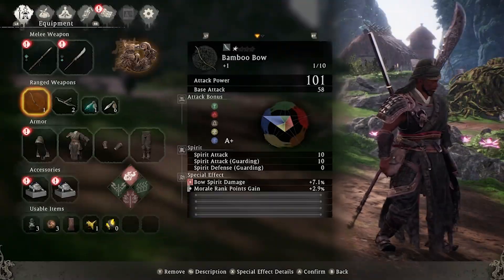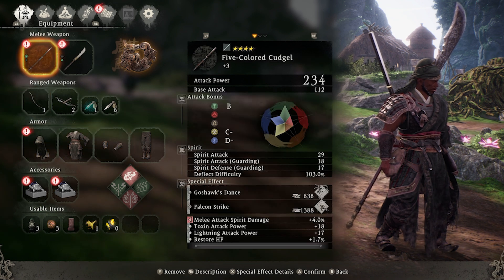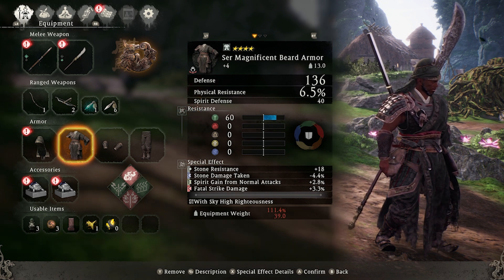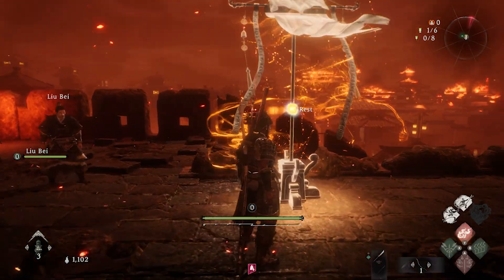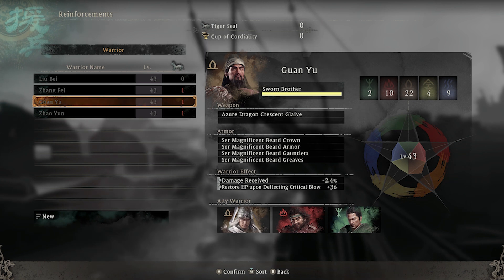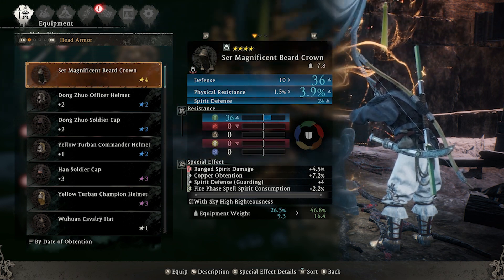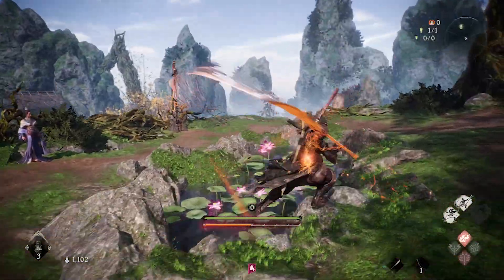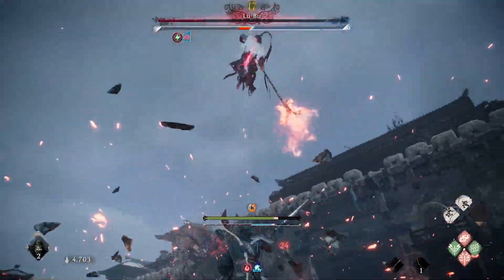How to get Guan Yu's Legendary Armor set & Weapon in Wo Long Fallen Dynasty!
The Wo Long Fallen Dynasty video game is an action-packed RPG set in the historical era of China's Wo Long Dynasty. Players take on the role of a warrior fighting to protect their kingdom from invading armies, political rivals, and powerful warlords. The game's stunning graphics and immersive gameplay transport players to the heart of ancient China, where they can explore majestic palaces, bustling cities, and treacherous battlefields.

As players progress through the game, they will encounter iconic landmarks such as the Forbidden City and the Great Wall of China, as well as legendary figures from Chinese history. The game offers a variety of challenging missions, from large-scale battles to stealthy assassinations, and players can choose from a range of weapons and abilities to suit their playing style.

The Wo Long Fallen Dynasty video game captures the essence of the historical period with its intricate attention to detail, accurate portrayal of Chinese culture and traditions, and compelling storyline. Whether playing solo or with friends in multiplayer mode, the game provides an engaging and immersive experience that will leave players hooked for hours. With its blend of action, adventure, and historical accuracy, the Wo Long Fallen Dynasty video game is a must-play for anyone who loves RPGs and Chinese history.